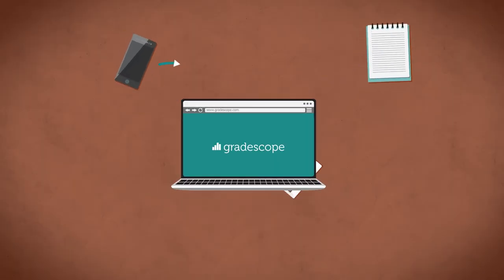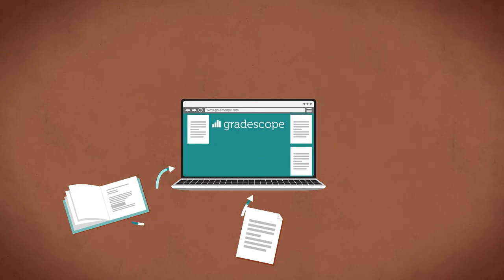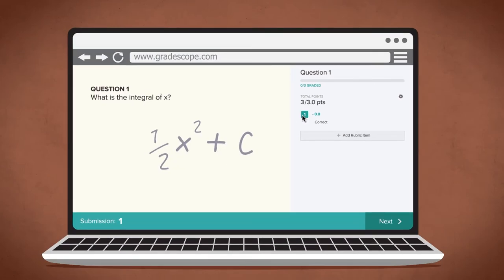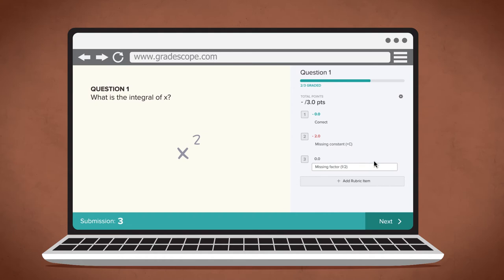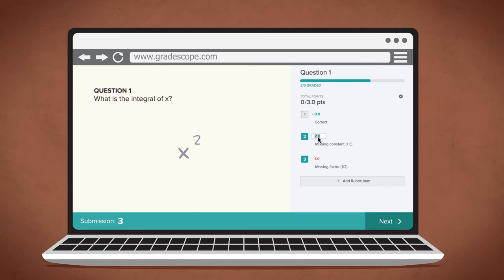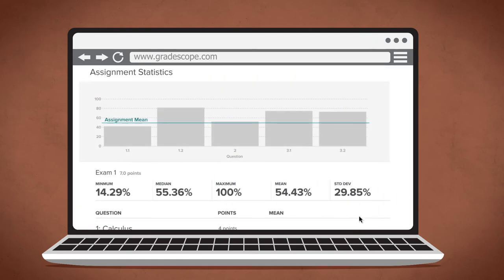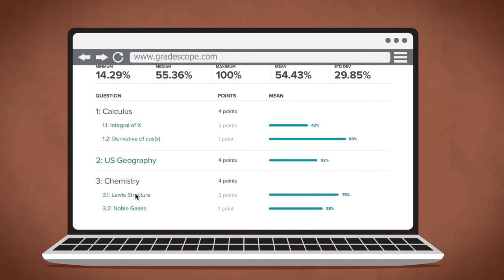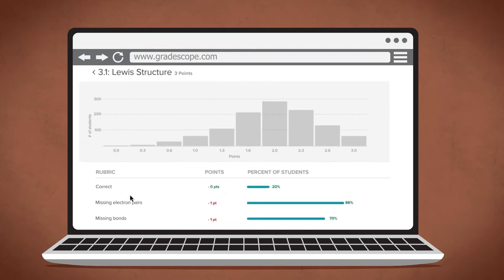Hadas Ritz on Gradescope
Professor Hadas Ritz discusses the advantages of using Gradescope in her course.